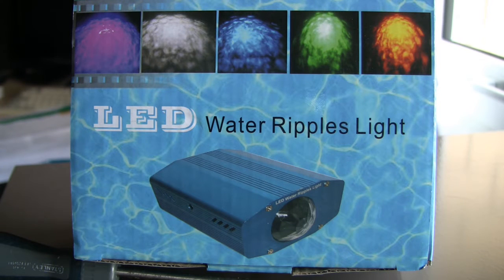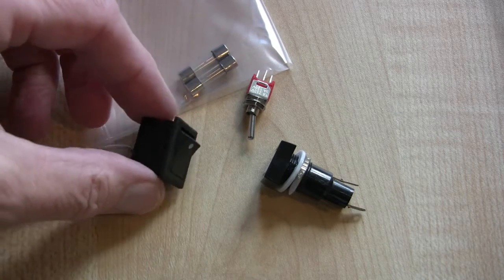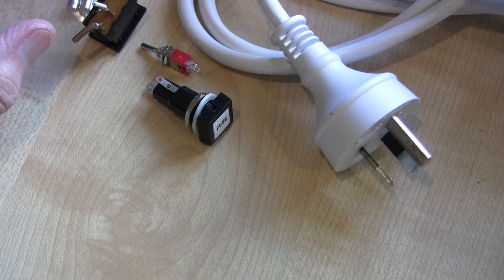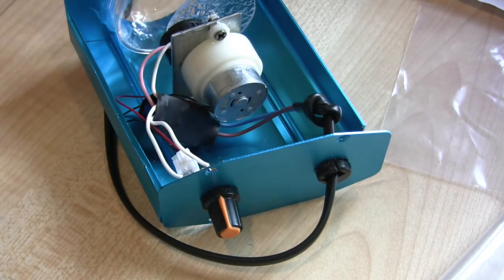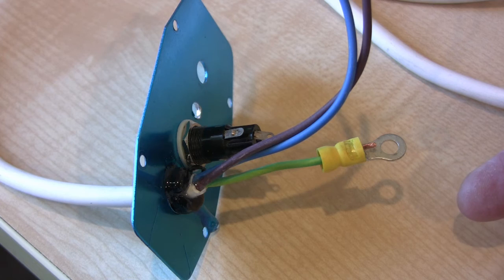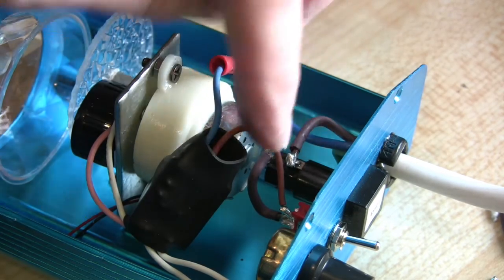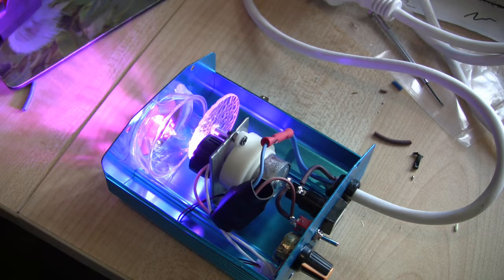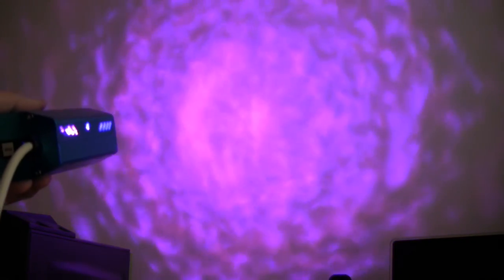Banggood LED Water Ripple projector.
Overview and modification to make safe this Banggood LED water ripple effect projector. Un biased and un paid video.
Testing shows a nice effect and safe after some mods but the claimed 10 watt rating is in fact only 3.2 watts!!

Up loaded as HD 720p MP4. Recorded and edited in HD 1080p MP4